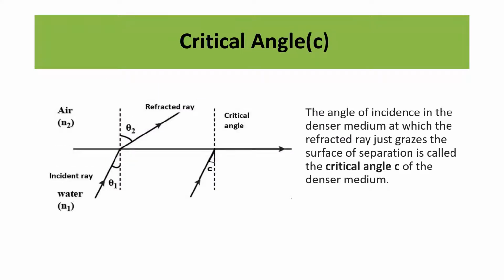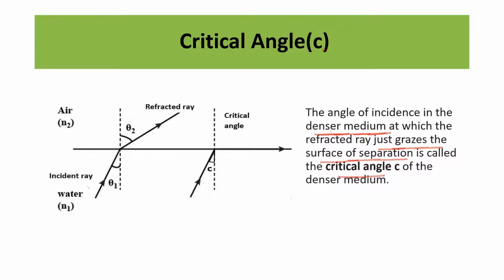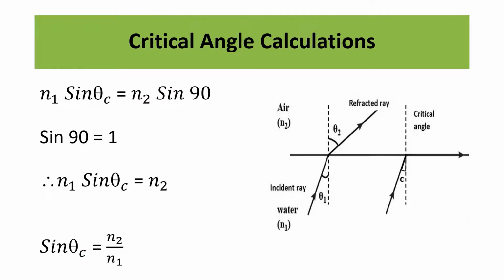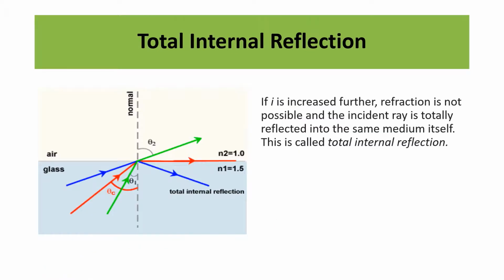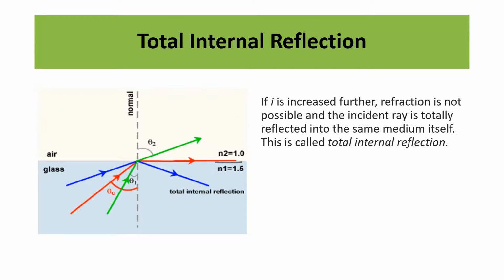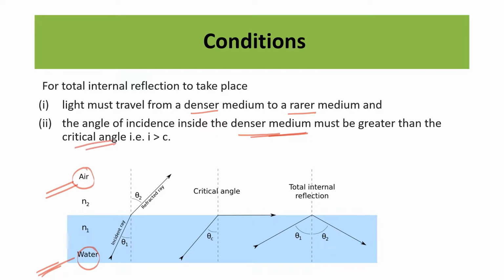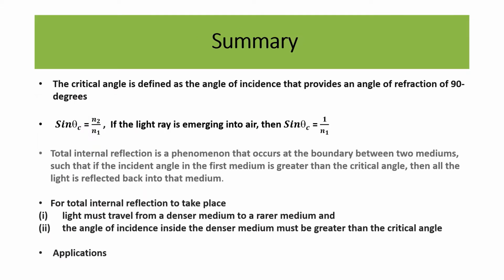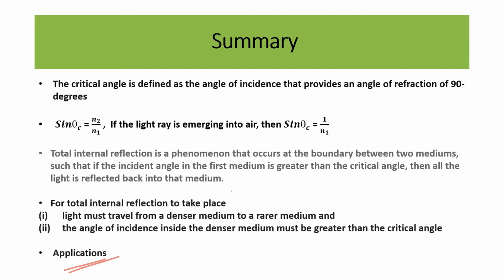Critical Angle and Total Internal Reflection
The critical angle is defined as the angle of incidence that provides an angle of refraction of 90-degrees

Total internal reflection is a phenomenon that occurs at the boundary between two mediums, such that if the incident angle in the first medium is greater than the critical angle, then all the light is reflected back into that medium.

For total internal reflection to take place
light must travel from a denser medium to a rarer medium and
the angle of incidence inside the denser medium must be greater than the critical angle

Applications : Optical fibres, diamonds etc
The phenomenon of total internal reflection of light is used in many optical instruments like telescopes, microscopes, binoculars, spectroscopes, periscopes
# Concept of total Internal Reflection explained in a simple way
# What do you mean by critical Angle?
# What is total Internal Reflection?
# What are the applications of total internal reflection?
# What are the conditions for total internal reflection?
Reference text book :  Edexcel AS / A level Physics  Pearson Publications